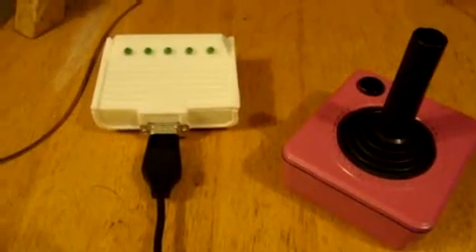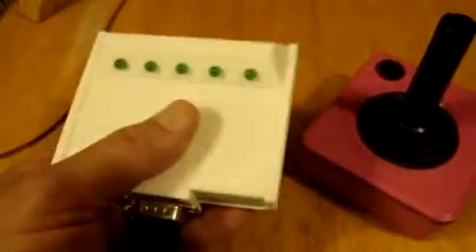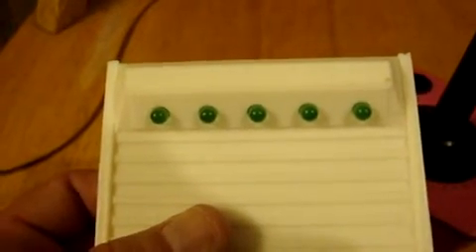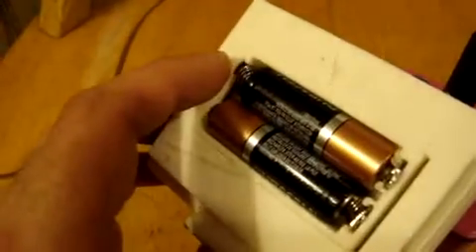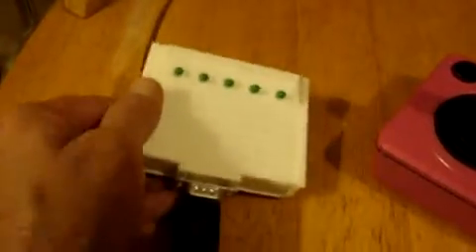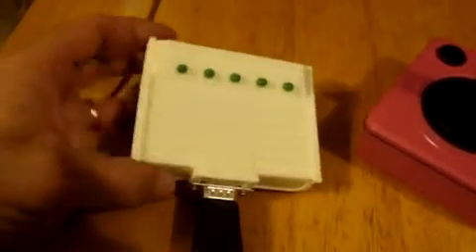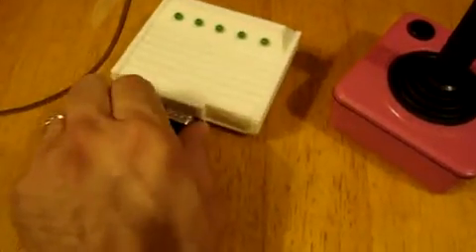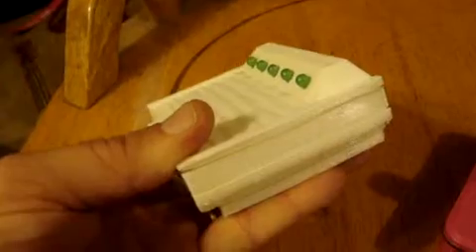Atari joystick tester proto 3.x!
Prototyping continues! Great leaps and bounds are made in the development of Atari compatible diagnostic toolery. Yes, TOOLERY.